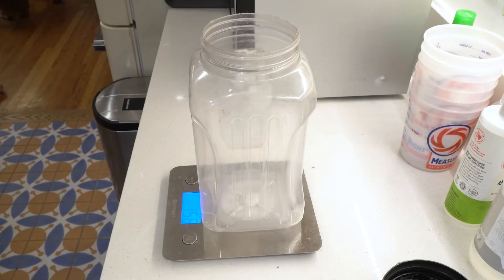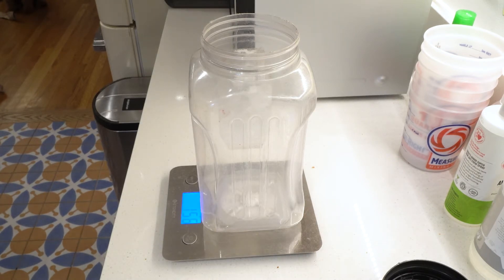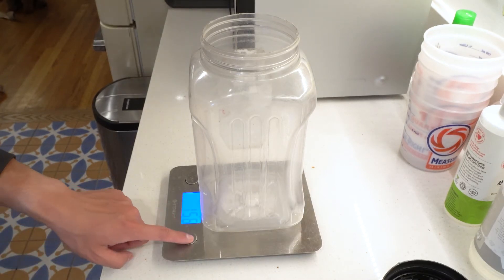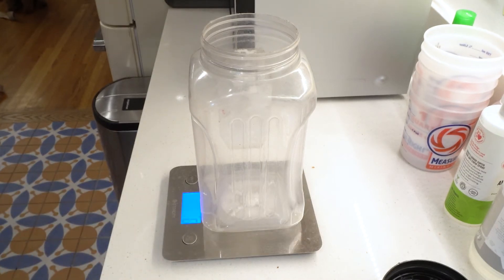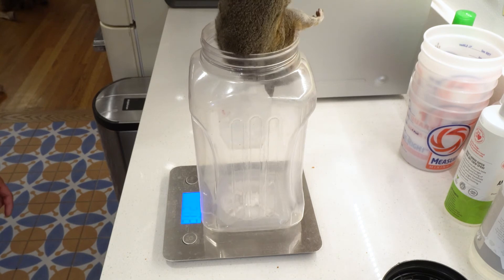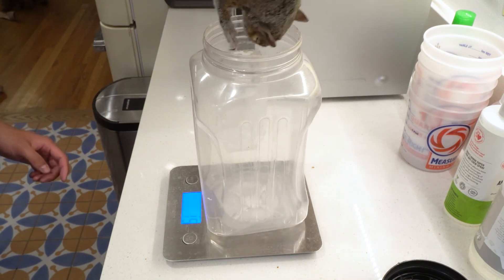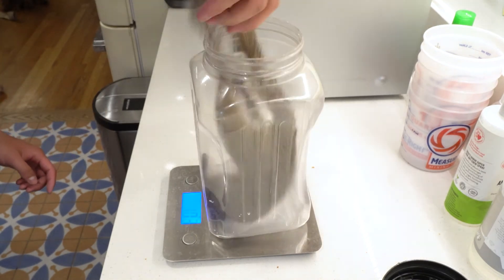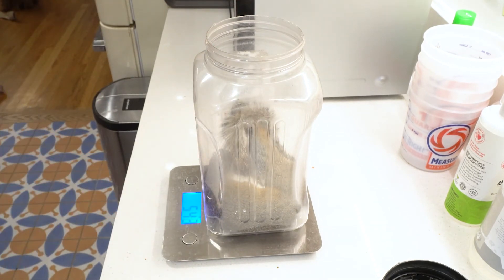How to weigh a squirrel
On Twitter at @eatasquirrel